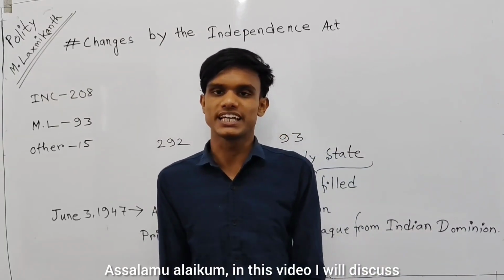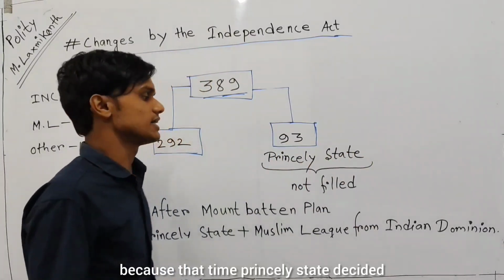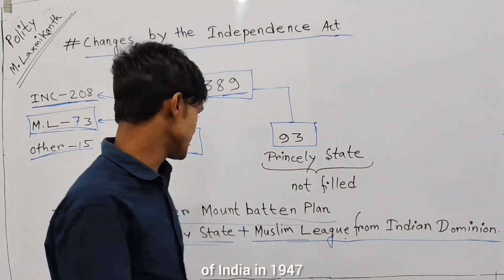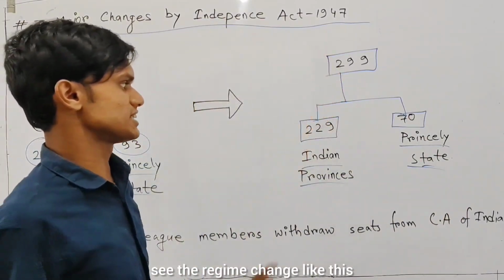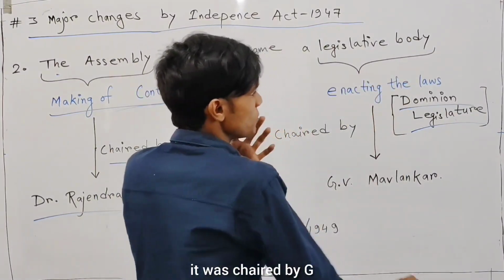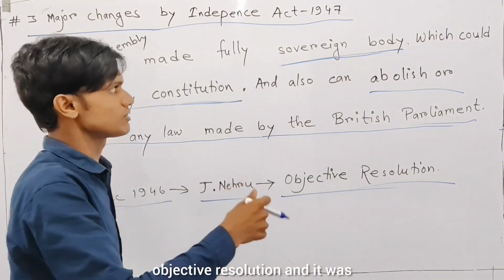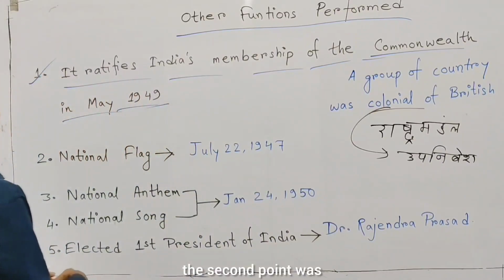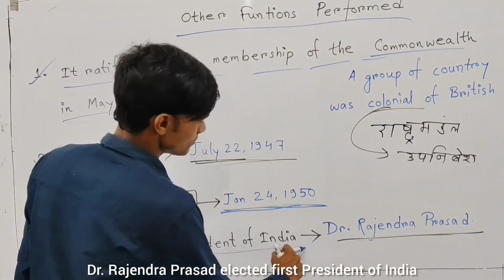Polity-M. Laxmikanth (English )-Lec-03